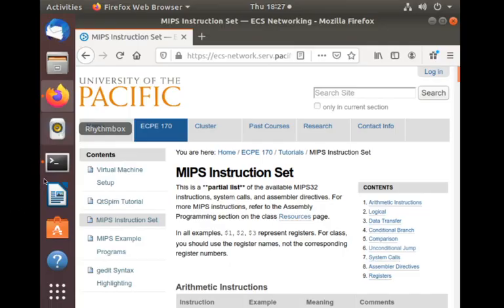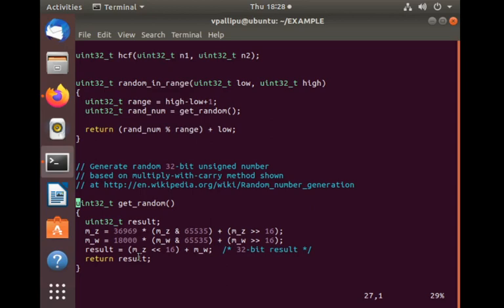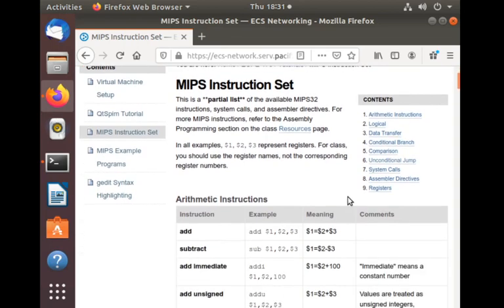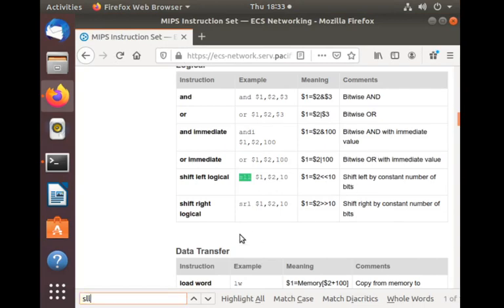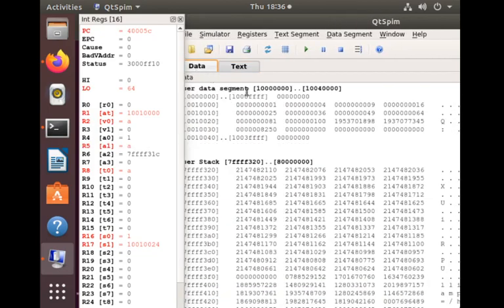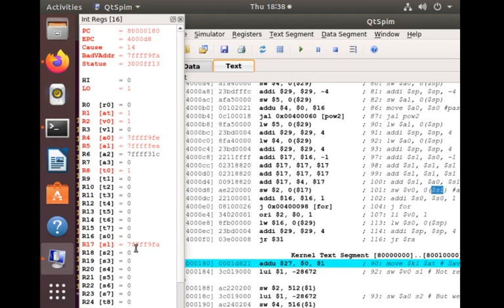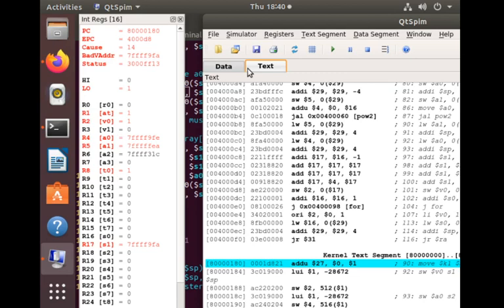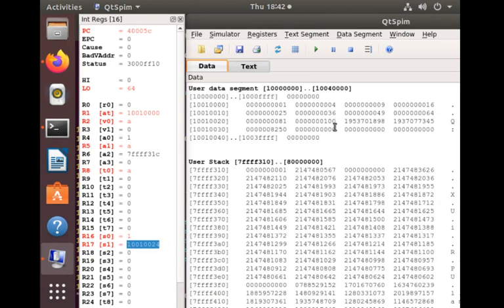[ECPE 170 University of the Pacific] Lecturette 9 Randomization Hints and Problems with Stack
This lecturette provides students with hints to implement a randomization function in MIPS assembly. The lecturette also shows some common problems that students run into while using stacks.